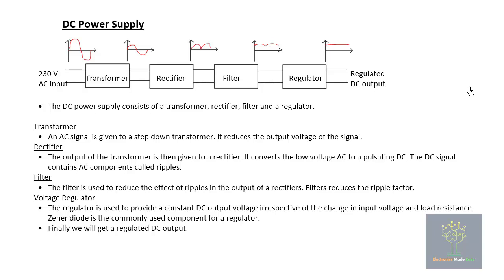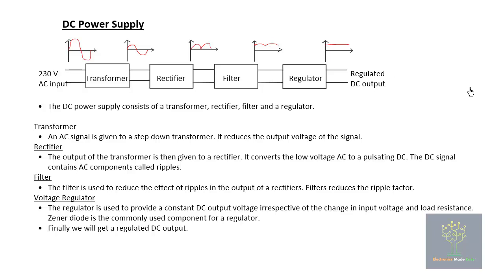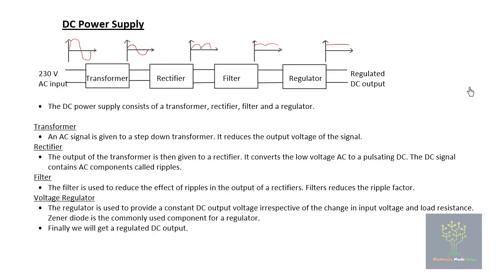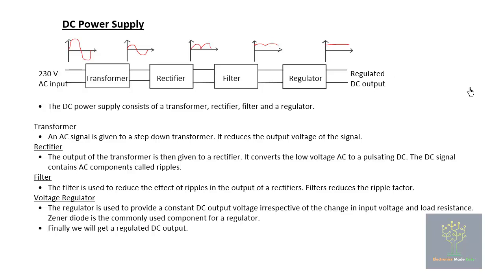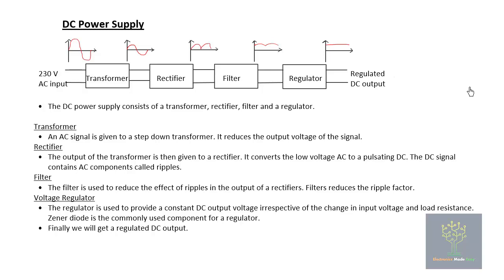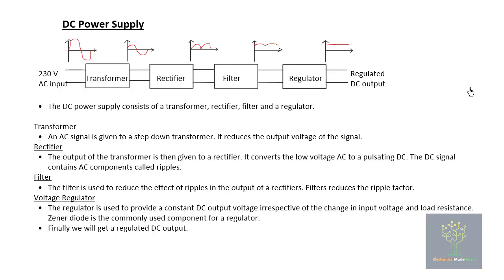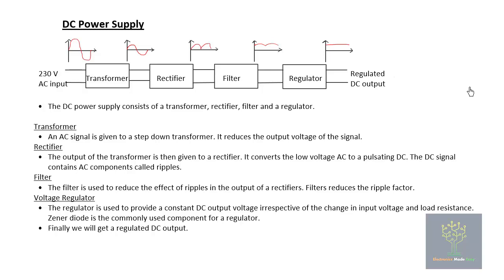DC Power Supply | EC100 Basics of Electronics | KTU oriented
This video describes the block diagram of dc power supply.